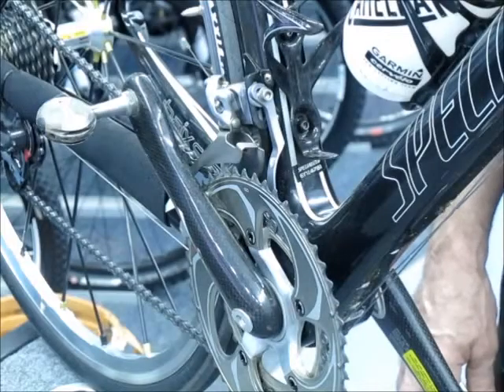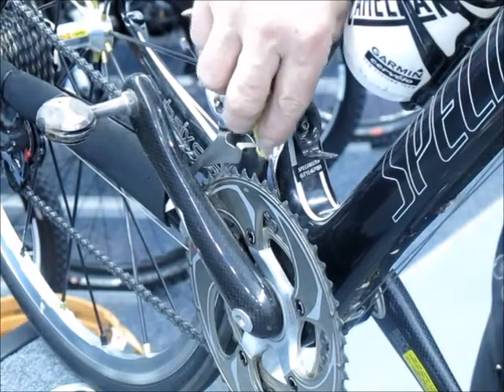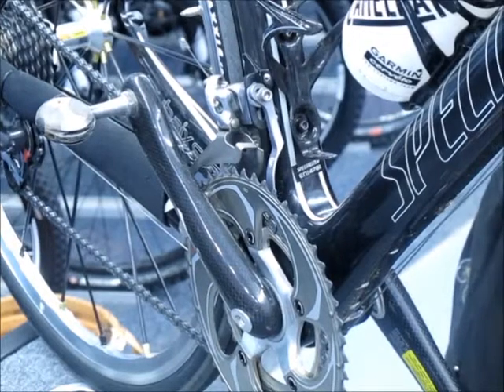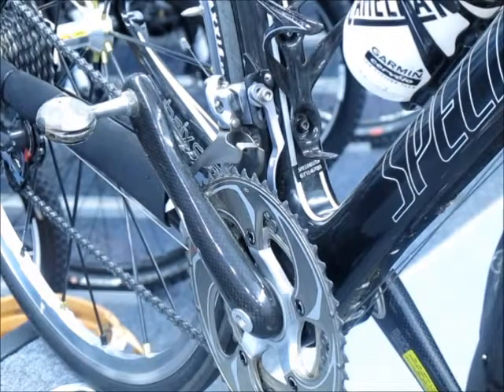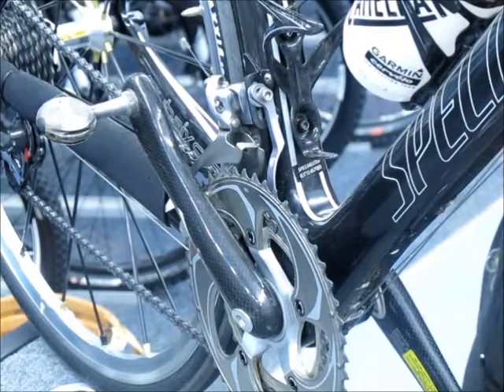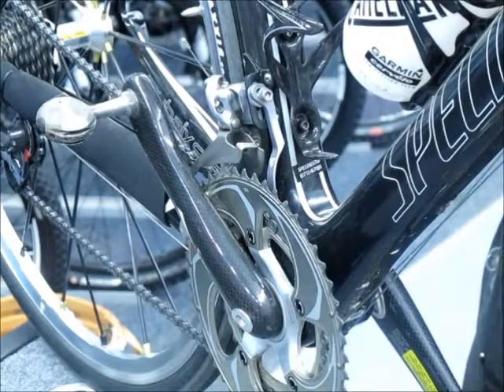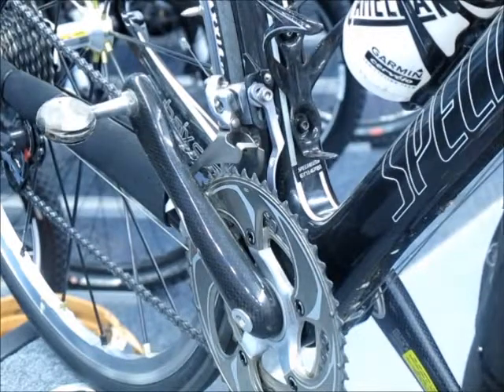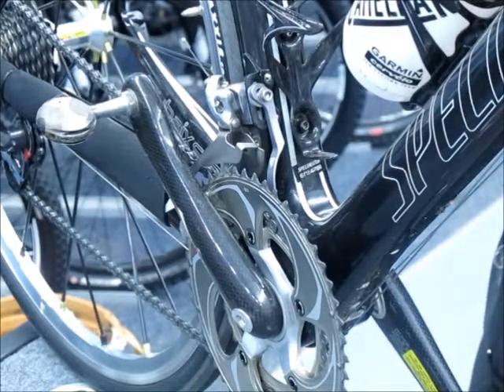Chain Catcher for Bicycles. Official BikeworksLTD Technology Spotlight Video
Bikeworks LTD takes a look at some of the new & cool products available for bicycles.